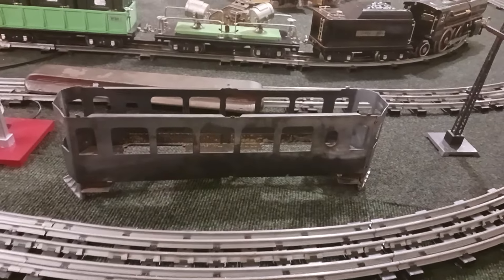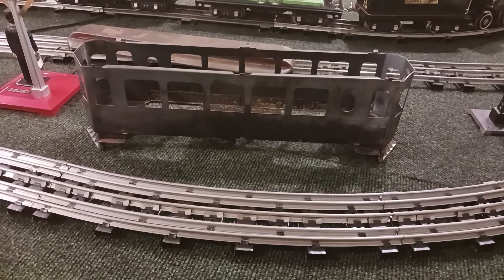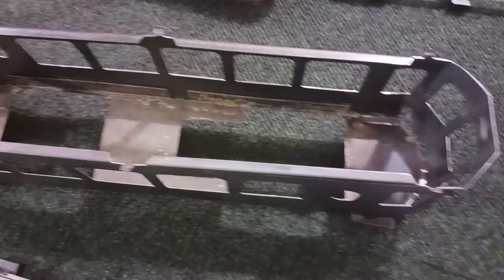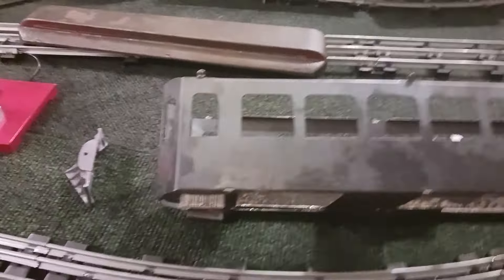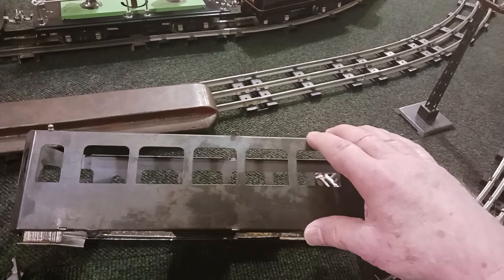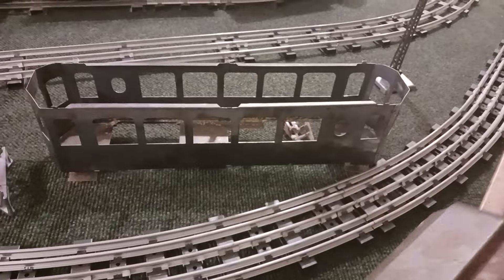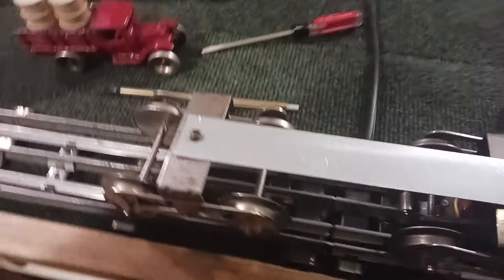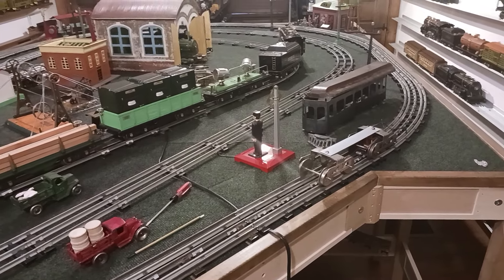The Hill Climber stripped and made a power frame.